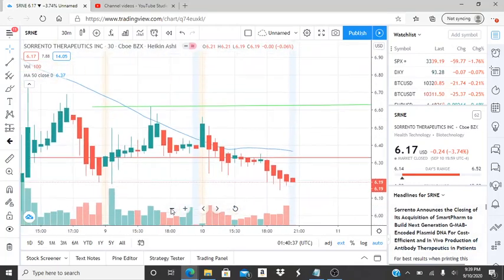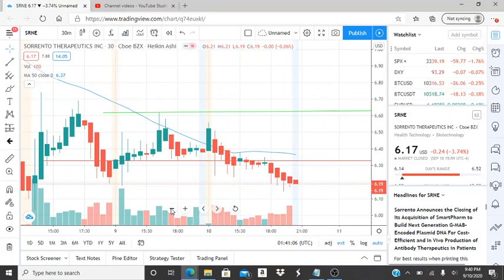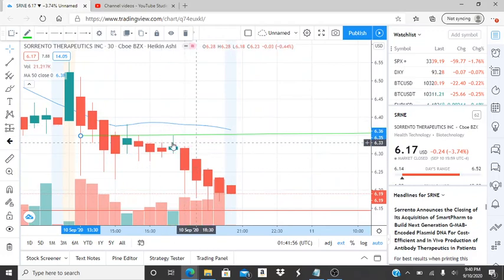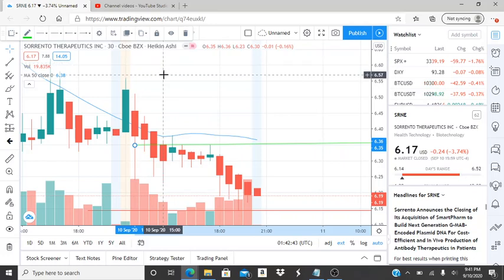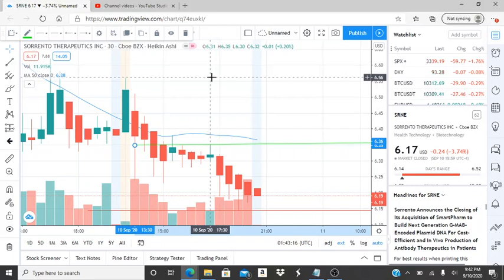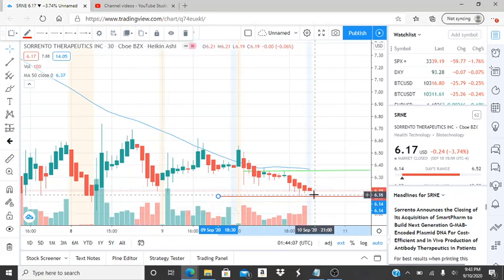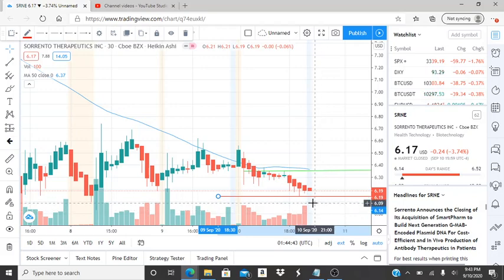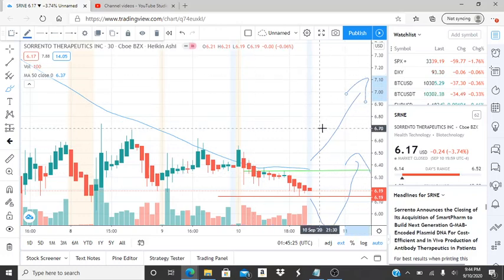SORRENTO THERAPEUTICS INC SRNE STOCK CHART ANALYSIS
SORRENTO THERAPEUTICS INC SRNE STOCK CHART ANALYSIS. SORRENTO THERAPEUTICS INC SRNE STOCK CHART ANALYSIS.